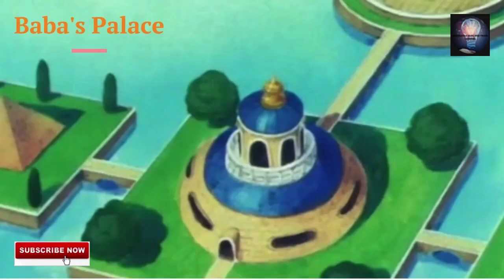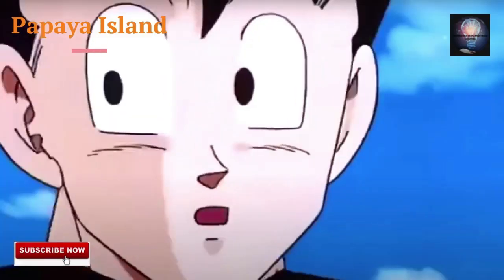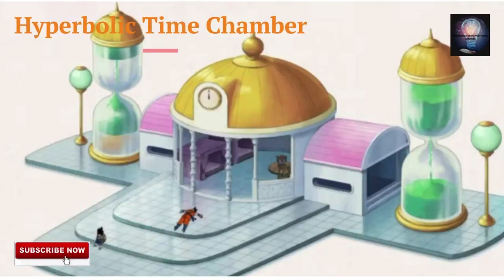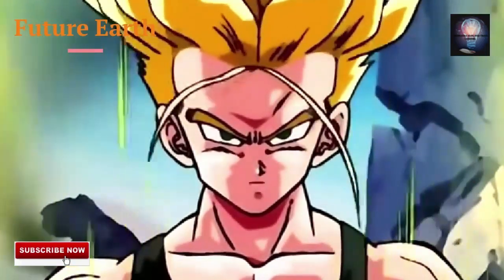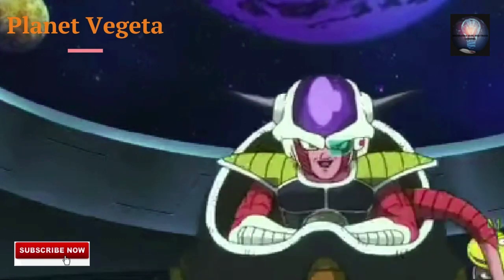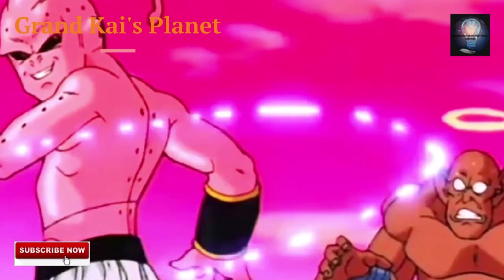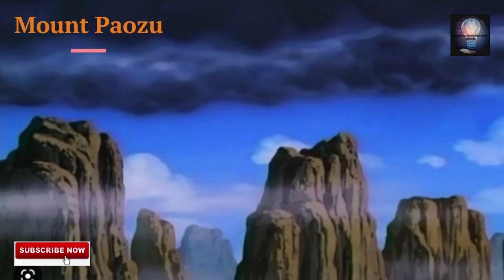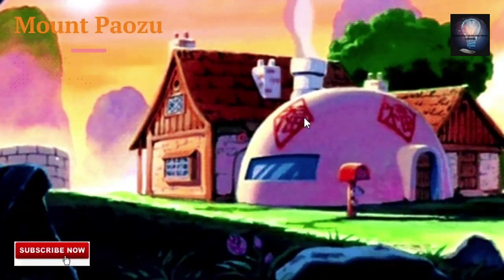DRAGONBALL 10 Best Locations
DRAGONBALL 10 Best Locations @knowledgevlogandtriviaschannel